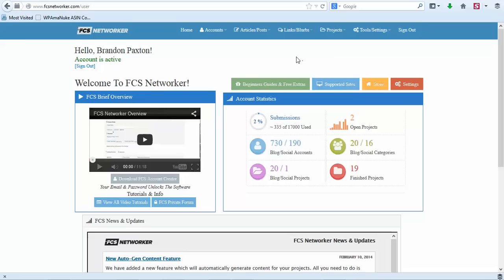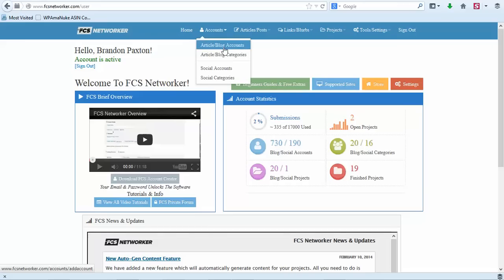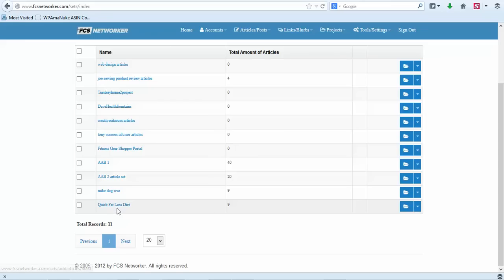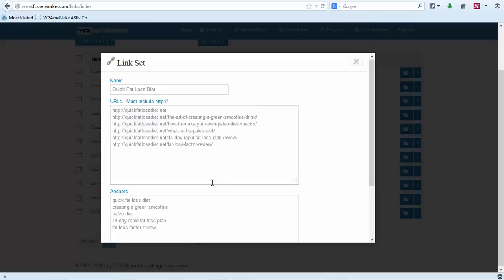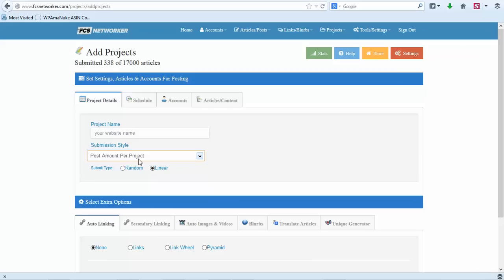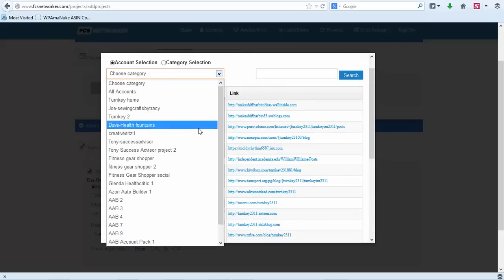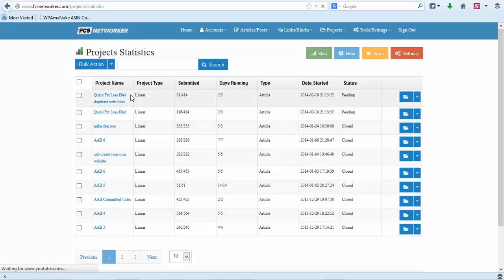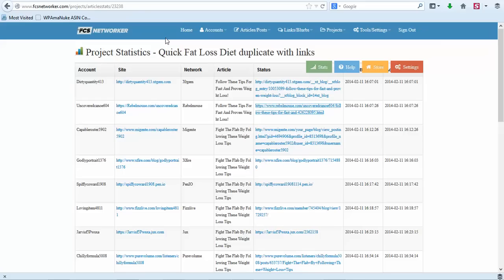FCS Networker Demonstration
In this video,  I do a quick demo of how to use FCS Networker to promote a site.  FCS Networker is the best website promotion software I have ever used.  Give it a try yourself here: